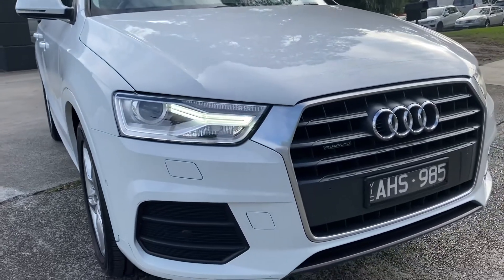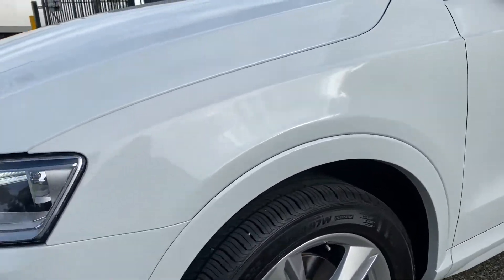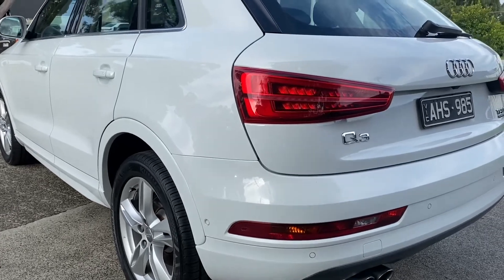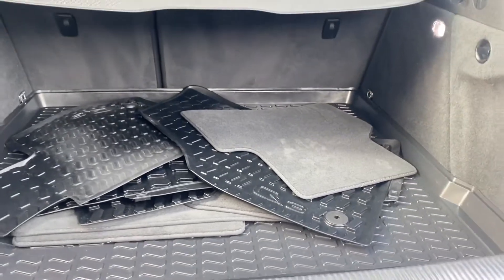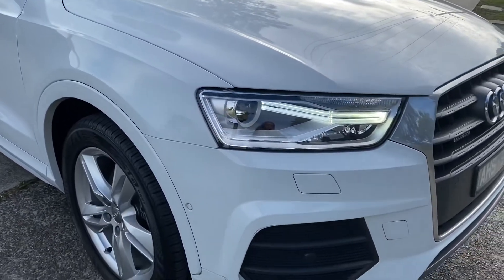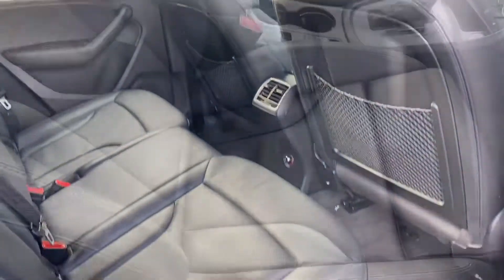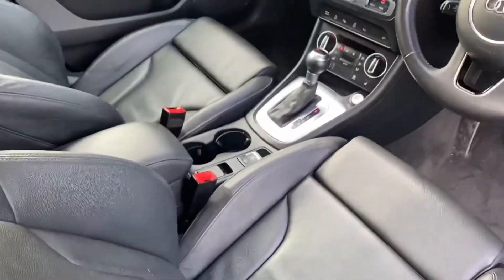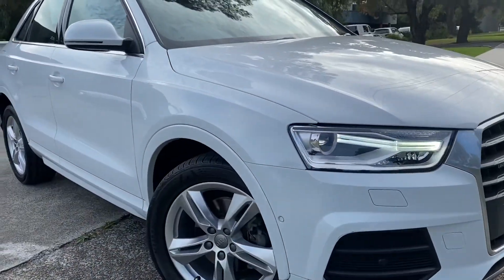2016 AUDI Q3 SPORTS